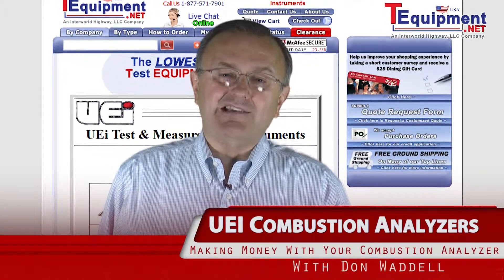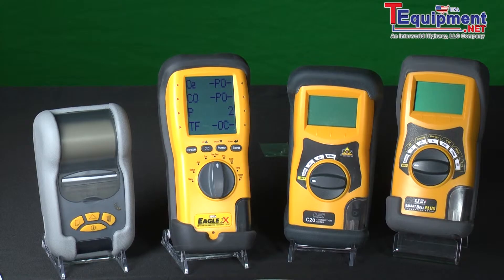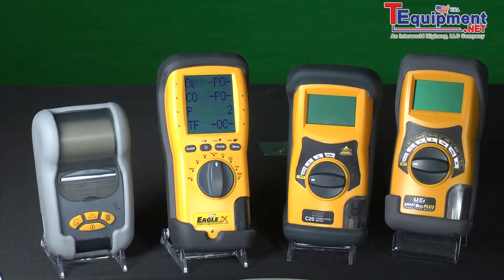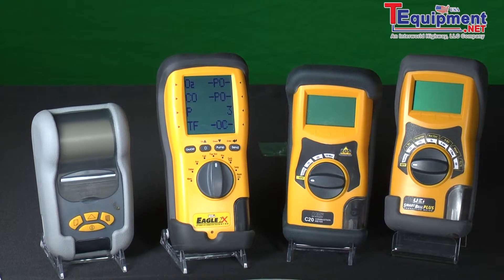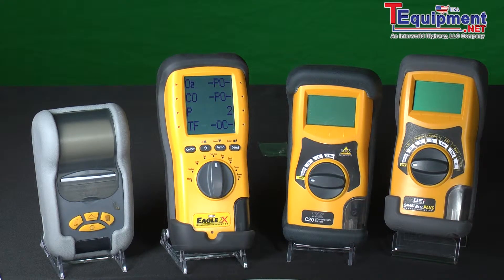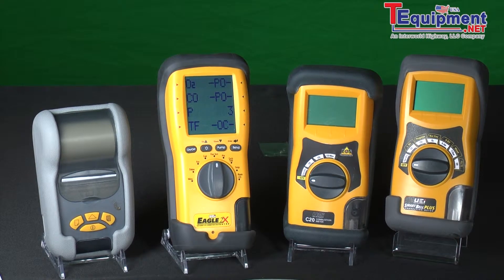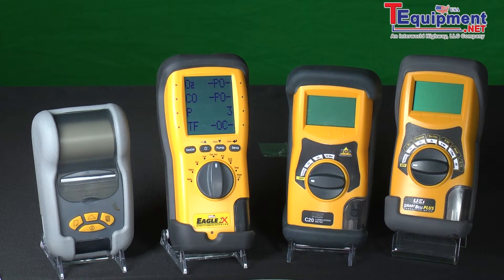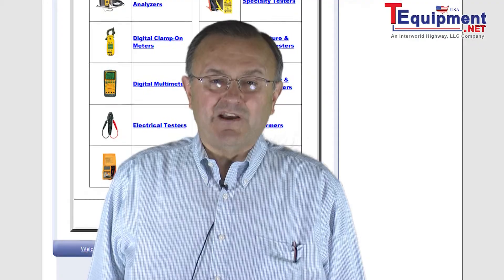Making Money With Your UEI Combustion Analyzer